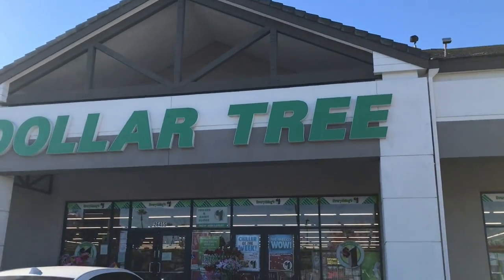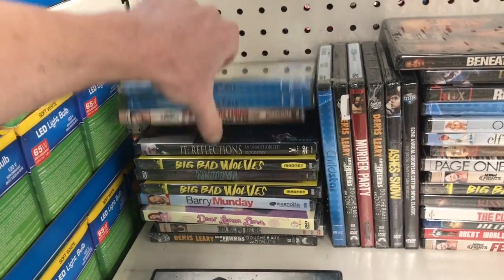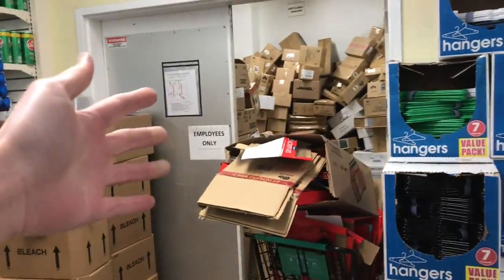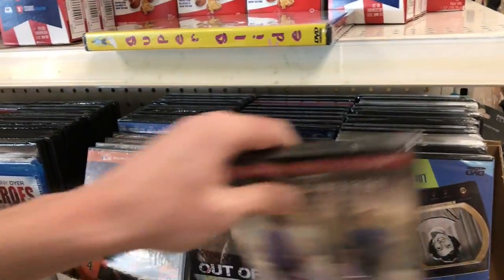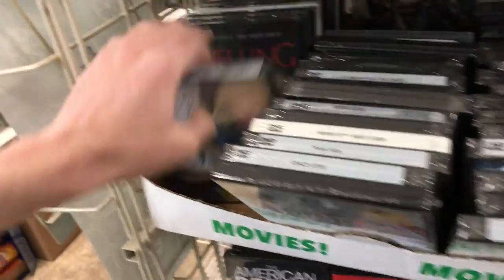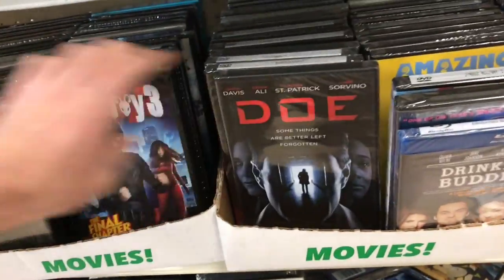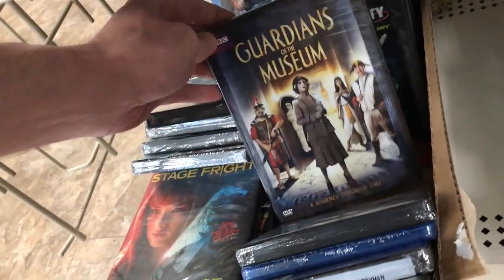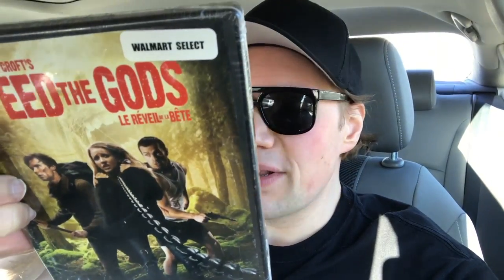Dollar Tree $1 Blu-ray & Dvd Hunting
My video where I go looking for the Dollar Tree 1 Dollar Blu-rays and one Dollar Dvds that are being sold now at Dollar Tree locations.

 -- Some New Dollar Tree $1 Blu-rays and Dollar Tree $1 Dvds I saw for sale today were : Super Slide Dvd, Paranormal Attraction Dvd, Alvin and the Chipmunks Meet Frankenstein Dvd, The Unbidden Dvd, The Music Box Dvd, Tell Me How I Die Dvd, Lake Fear Dvd, The Bird Men Dvd, Wakefield Dvd, The Hexecutioners Dvd, Alex and Me Dvd, The Ouija Resurrection 2 Dvd, The Boy Dvd, The Devils Candy dvd, Batman The Killing Joke Dvd, The Offering Dvd, Drinking Buddies Dvd, The Villainess Dvd, Jingle All the Way 2 Dvd, Anthem of a Teenage Prophet Dvd, Feed the Gods Dvd, Sneezing Baby Panda Dvd, Surfs Up 2 Wave Mania Dvd, The Shadow Effect Blu-ray, Planet 51 Dvd,

The Dollar Tree One Dollar Blu-rays and One Dollar Dvds I picked up today were :
- The Unbinding Dvd
- The Bird Men Dvd
- Benjamin The Elephant Dvd
- The Hexecutioners Dvd
- Him Dvd